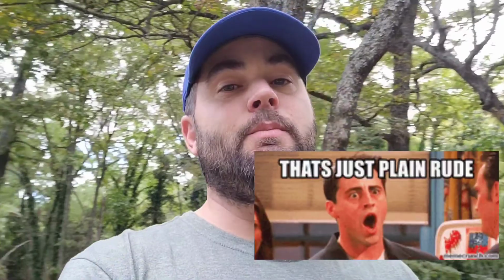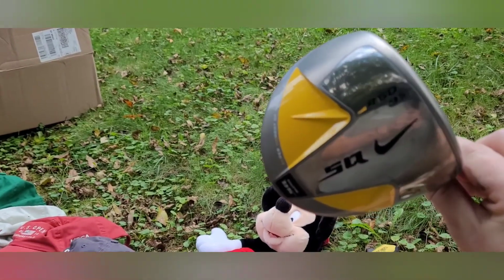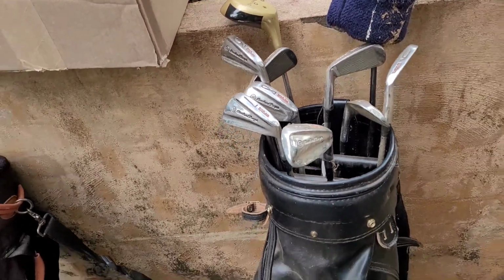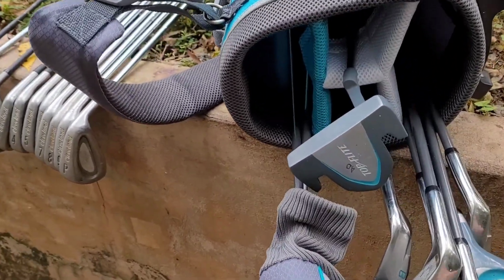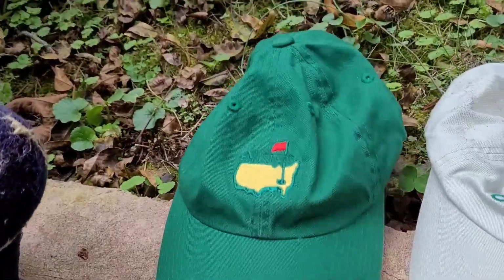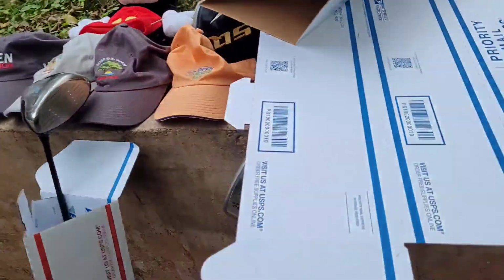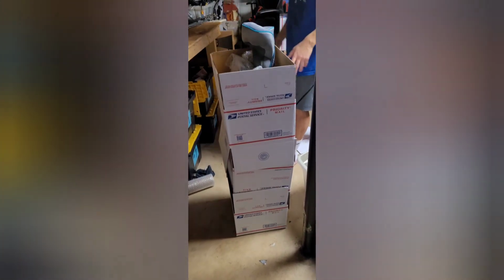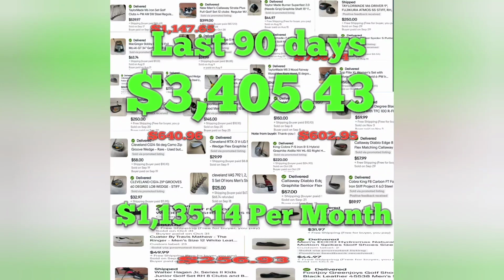Come Clubbing with us and make thousands!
All about those clubs we buy and how we make thousands reselling on ebay! A complete guide to the basics of reselling golf clubs on ebay and how you can make thousands doing so. This will break down what brands to look for, how to pack, and what we've personally sourced in one day and sold over the last 90 days!

Instagram KerrFamilyFlip

Ebay Store